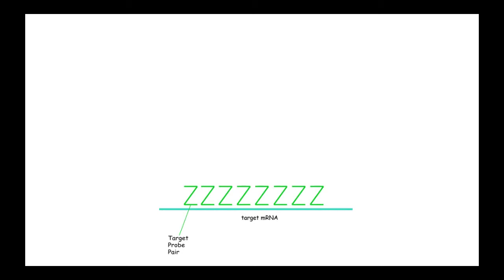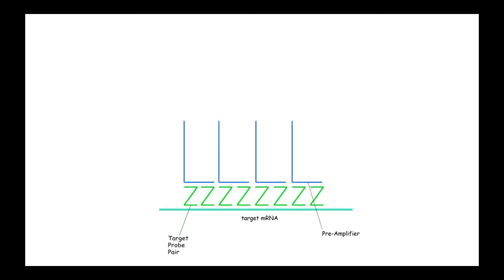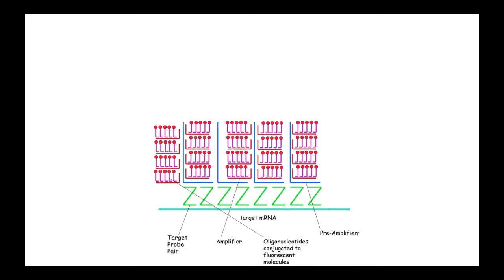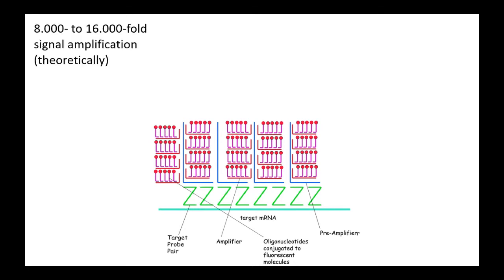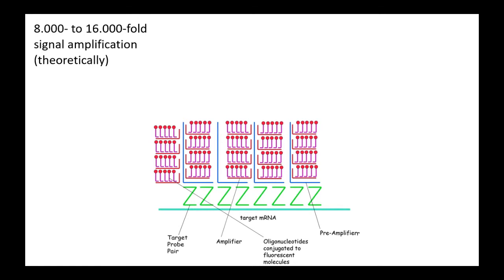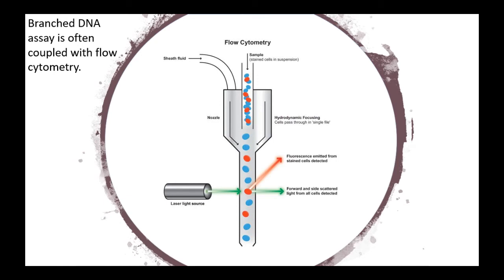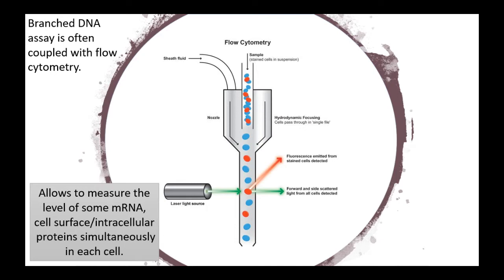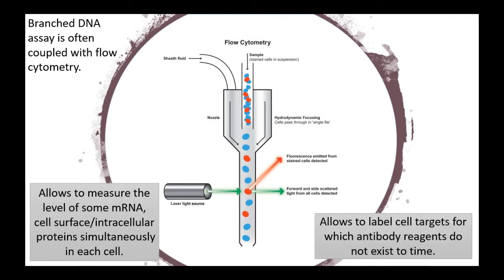How To Detect mRNA On A Per Cell Level With Branched DNA Assay?